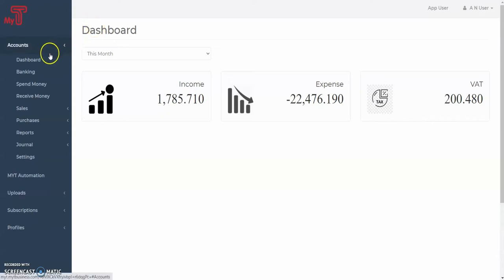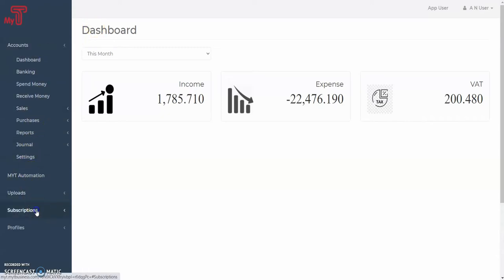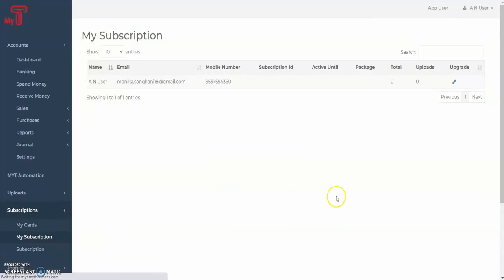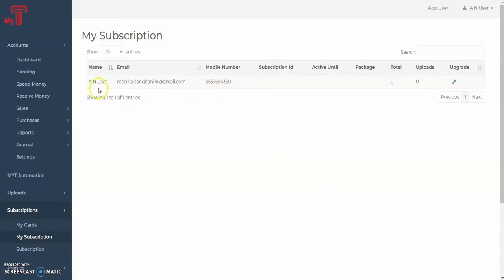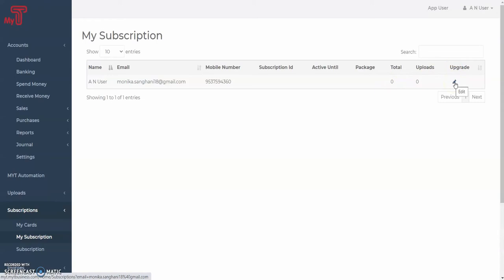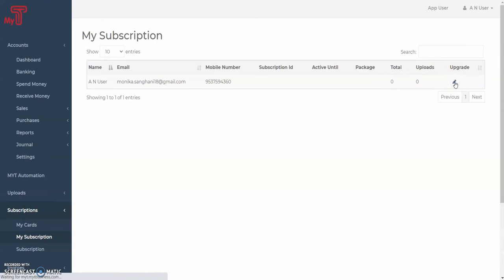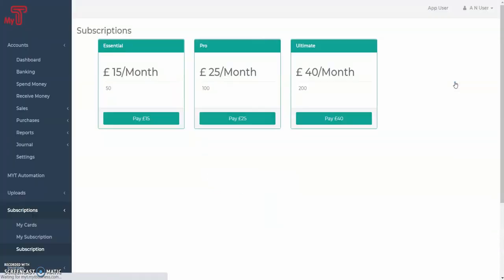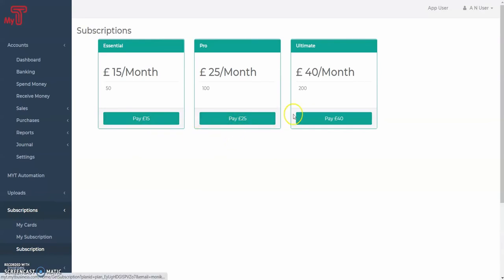MYT Bookkeeping Tutorial Video - My Subscription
MYT Bookkeeping Tutorial Video
How to manage My Subscription